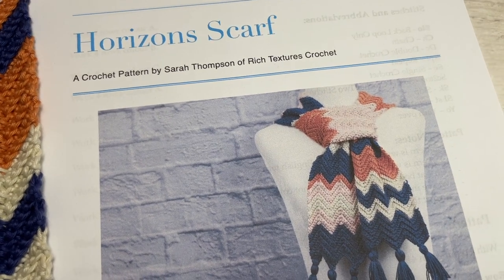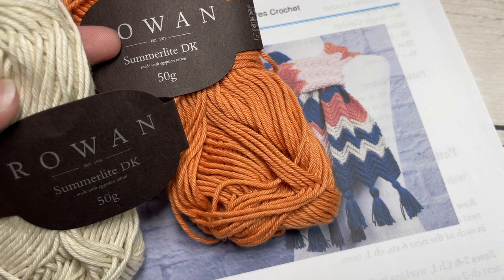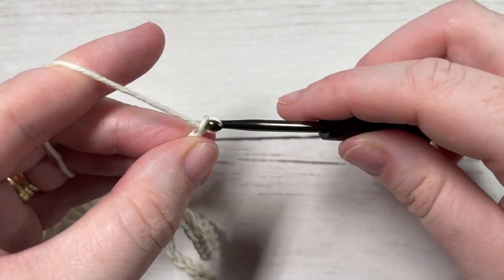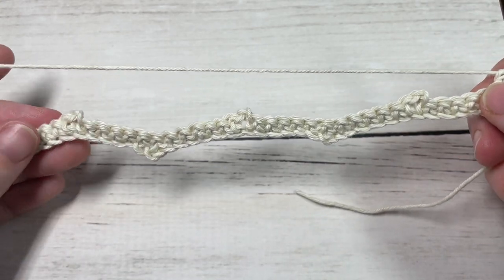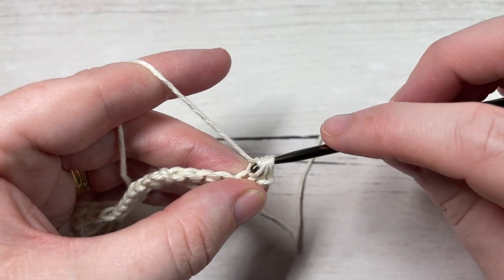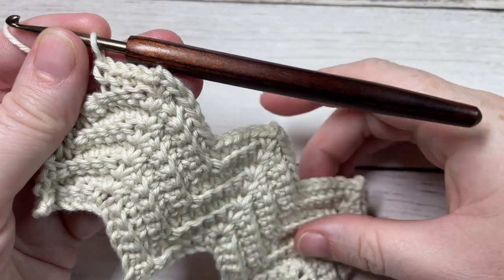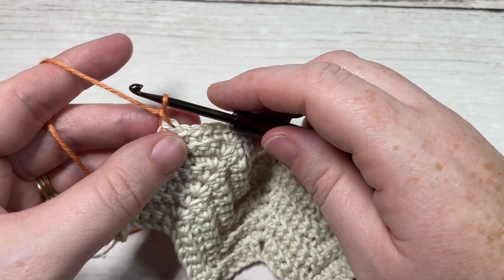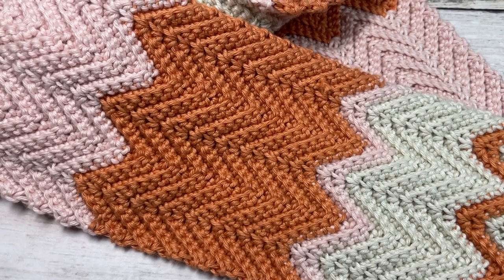Horizons Scarf Crochet Pattern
The Horizons Scarf crochet pattern is a very easy scarf to work.  It is a simple one row repeat. The beauty of the design is in the texture and seemingly random stripes! The Horizons Scarf is worked in rows side to side.  So you will work from end to end.  The beauty of this is that you can make your scarf as long as needed.  The stitch pattern used is a textured chevron pattern which is a lovely one row repeat.

A free written copy of this crochet pattern can be found on my

Gauge:  24 sts x 16  rows of sc in the blo = 4 inches

Finished Size: Approximately 4.5 x 57 inches.

Yarn: Summerlite DK by Rowan® (142 yds/130 m; 50g; 100% cotton; (Light DK weight).  You will need 4 colours: 1 ball Sailor Blue 470 (Colour A), 1 Ball Seashell 466 (Colour B), 1 ball Cantaloupe 456 (Colour C), 1 ball Plaster 452

Hook: Size E/4 (3.5 mm) hook.

Sarah